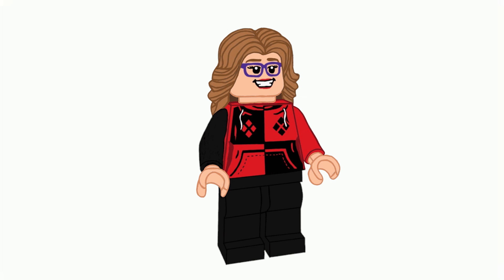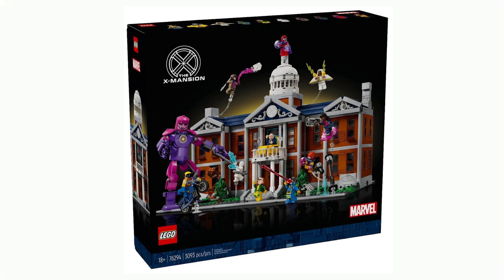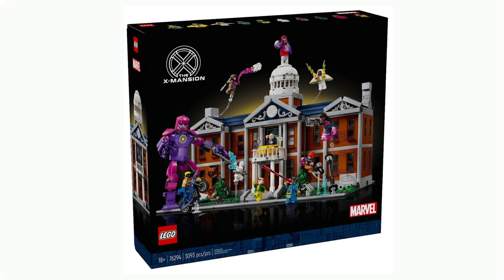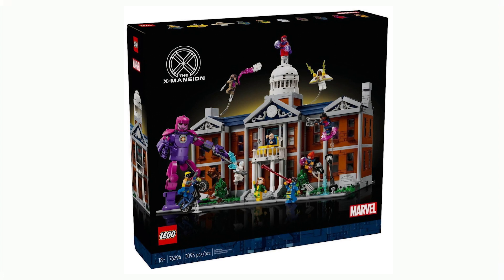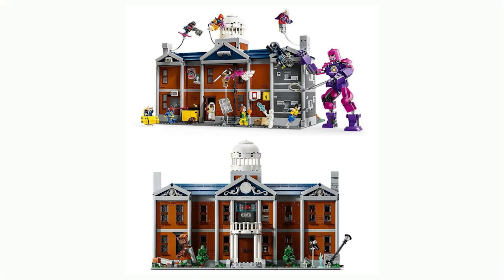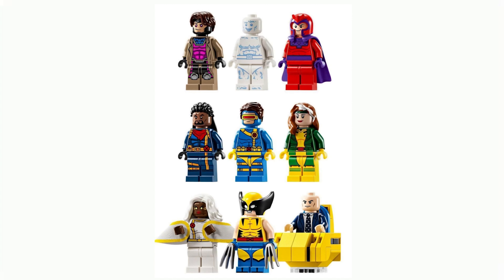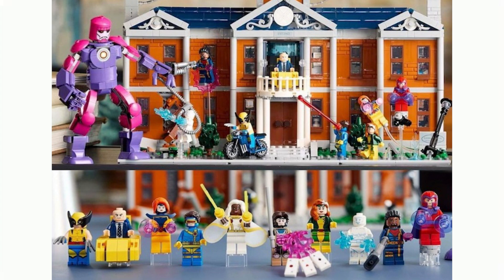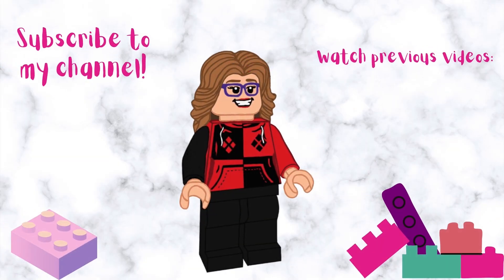First Look at the LEGO X-Mansion!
In this video, I take a first look at the new LEGO Marvel: X-Men: X-Mansion Set!